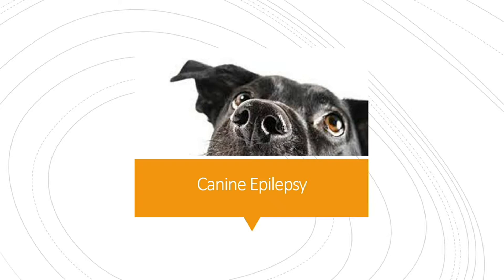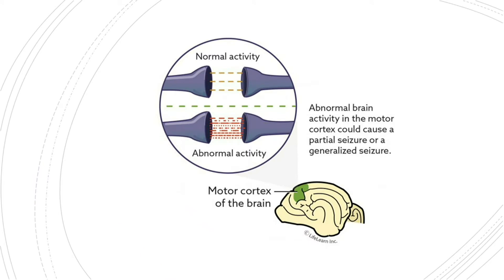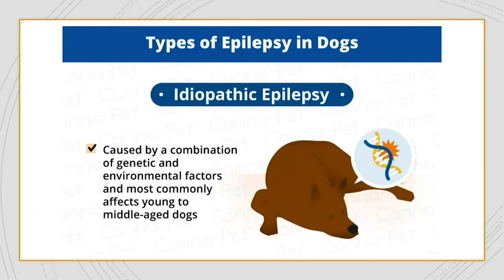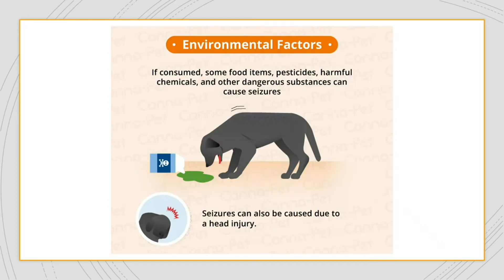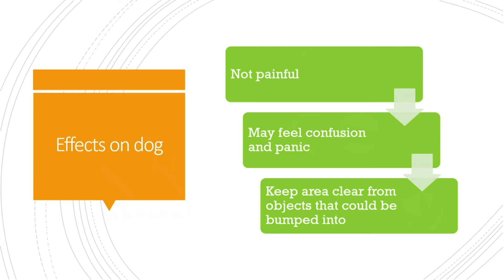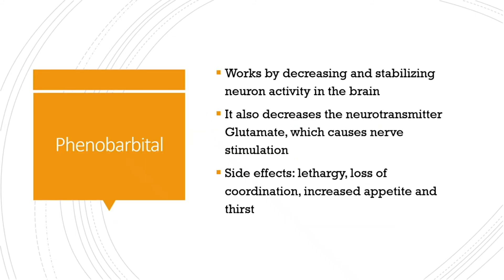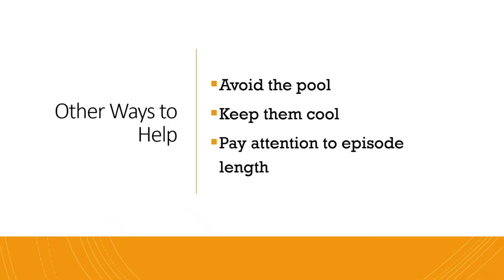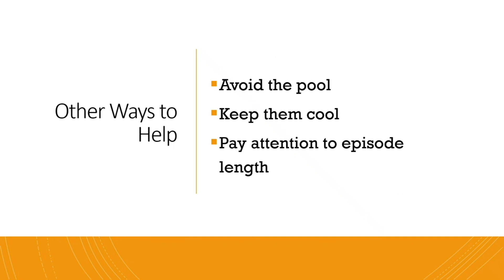Canine Epilepsy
Discussion of epilepsy in dogs.